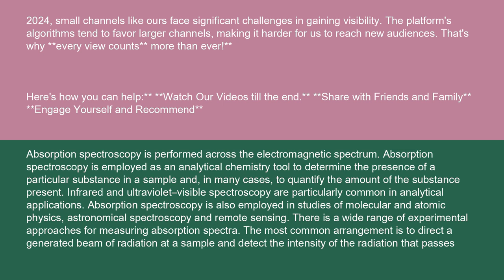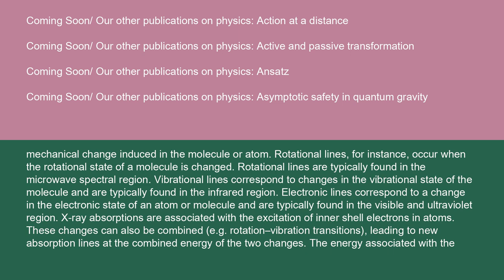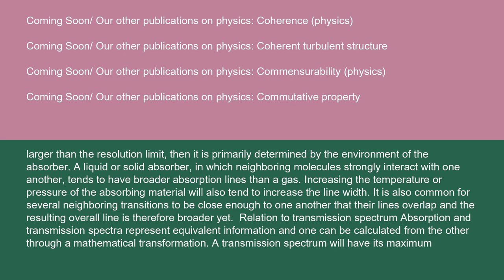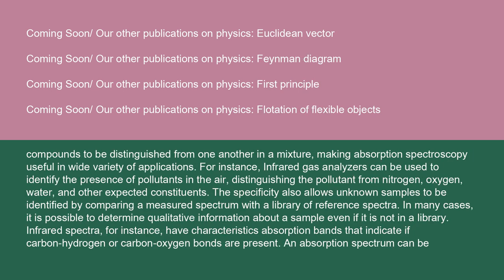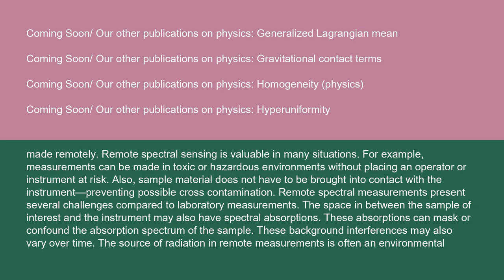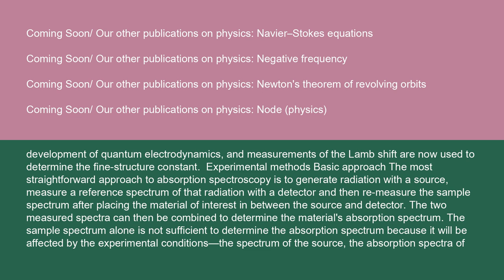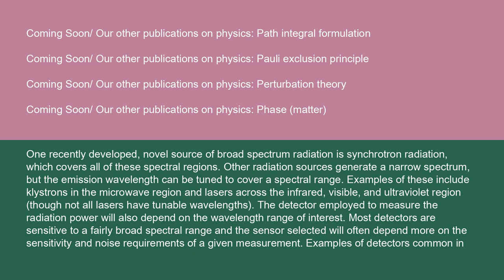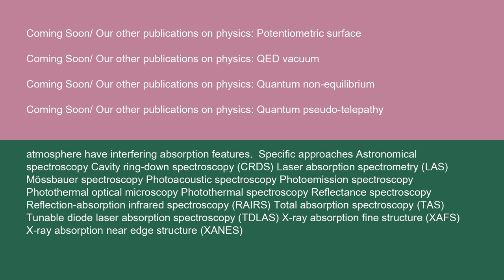Physics Absorption spectroscopy 14 10 24